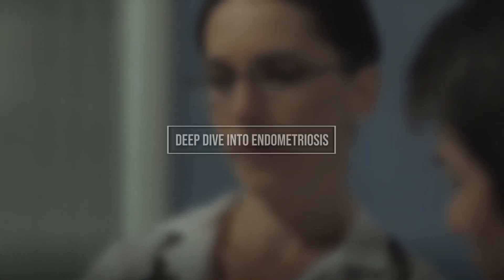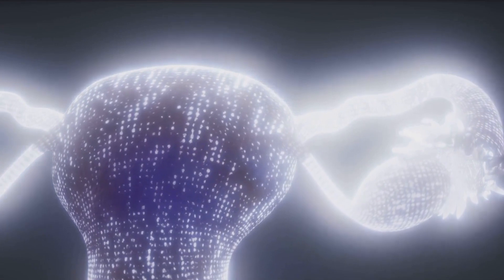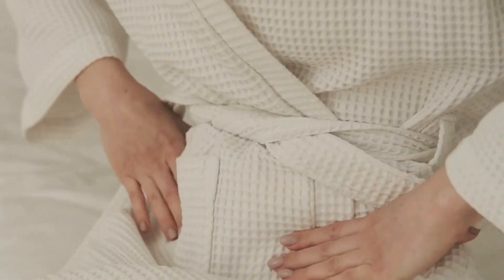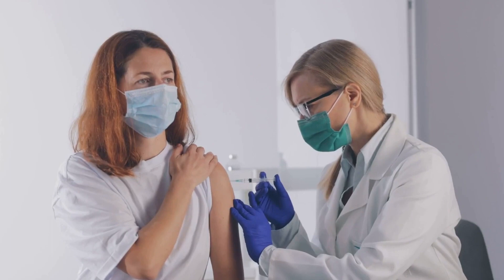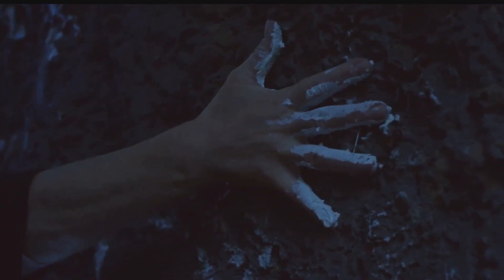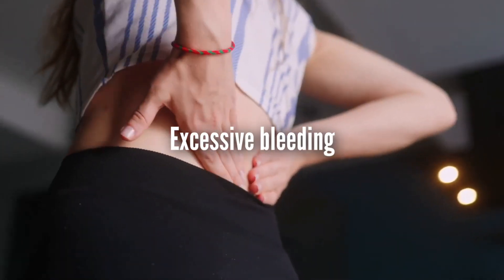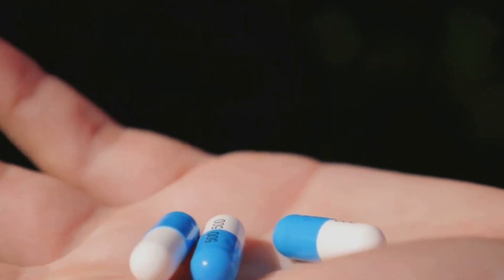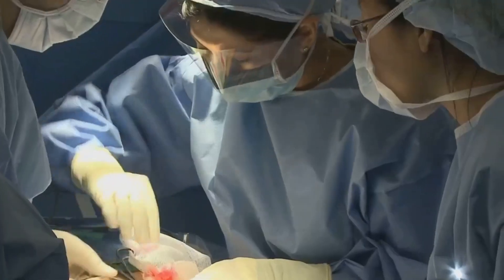Endometriosis: Causes, Symptoms and stages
Endometriosis is a condition that demands attention, not just for its physical implications but for its extensive impact on women's lives. While the path to diagnosis and effective management can be challenging, the ongoing research and advances in treatment offer hope.

20 symptoms of endometriosis, endometriosis treatments, what causes endometriosis, how to prevent endometriosis, endometriosis surgery, stage 4 endometriosis life expectancy, how to diagnose endometriosis, what is fibroids, what is adenomyosis

5 Warning Signs of Endometriosis, cleveland clinic,endometriosis symptoms,what is endometriosis and what are the symptoms,what is endometriosis pain,what is endometriosis video,painful periods are not normal,painful periods causes,endometriosis causes and symptoms,causes of endometriosis,endometriosis,intense period,intense period pain,chronic pelvic pain,cause of painful sex,stomach issues due to endometriosis,infertility and endometriosis,symptoms of endometriosis,endometriosis pain

Endometriosis surgery, Endometriosis fertility issues, Endometriosis and pregnancy, Endometriosis and hormones, Endometriosis awareness, Living with endometriosis, Endometriosis research updates, How do I know if I have endometriosis?, Can endometriosis be cured?, What are the main symptoms of endometriosis?, How many stages of endometriosis are there?, Is endometriosis hereditary?, What foods to avoid with endometriosis?, How to manage endometriosis pain?

Understanding Endometriosis: Causes, Symptoms, and Stages, What Causes Endometriosis? Symptoms and Stages Explained, Endometriosis 101: Causes, Symptoms, and Treatment Options, How to Recognize Endometriosis Symptoms and Stages, Endometriosis Awareness: Causes, Symptoms, and Treatment, Living with Endometriosis: Symptoms, Stages, and Relief Tips, Endometriosis Explained: From Causes to Stages

Could your painful periods be a sign of something more serious? Discover the mysterious condition affecting millions of women worldwide: Endometriosis. What causes it? What are the symptoms? How does it progress through its stages? Dive into our latest video to uncover the answers and take control of your health. Don't miss out on this essential information!"

🎥 Ever wondered why some women experience unbearable pain during their periods? Discover the hidden truth behind Endometriosis! 😱 In this short video, we dive into the mysterious world of Endometriosis. What causes this debilitating condition? What are the symptoms you should never ignore? And, most importantly, what are the different stages that can drastically change a woman's life?